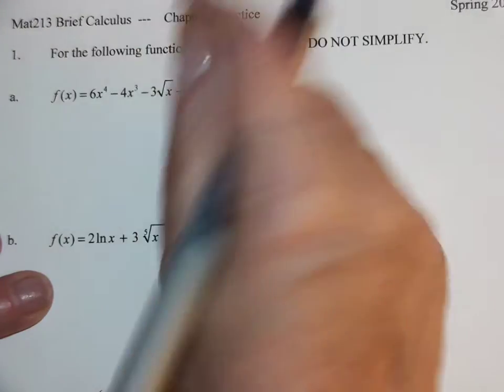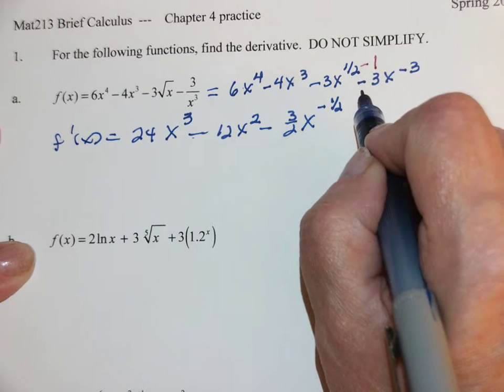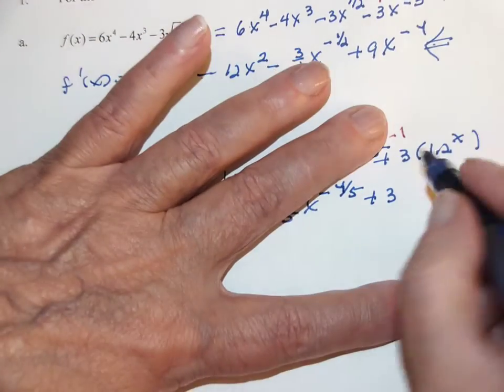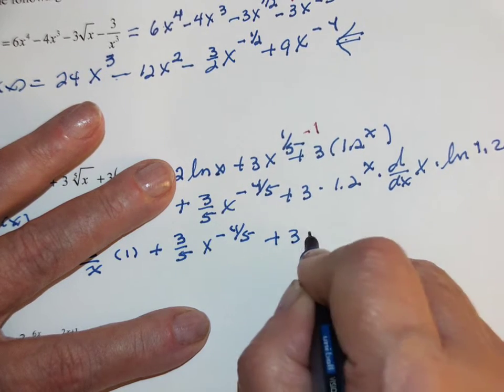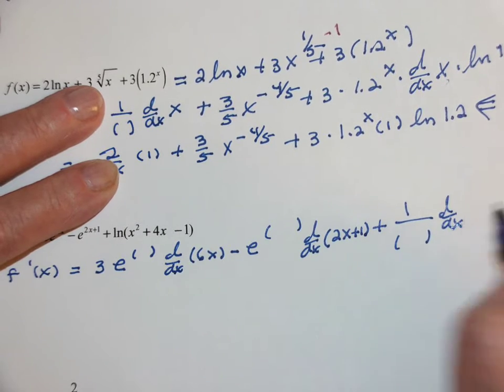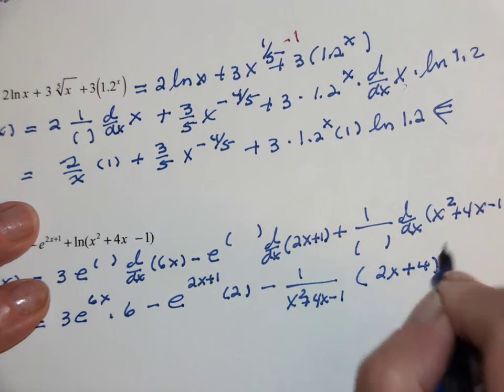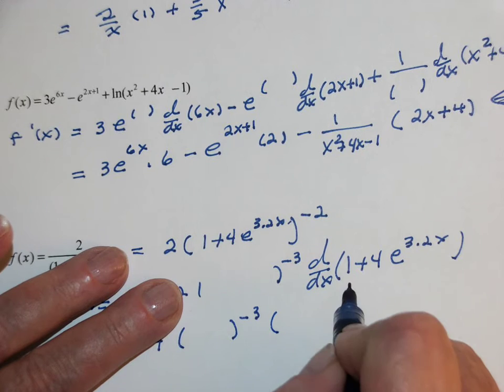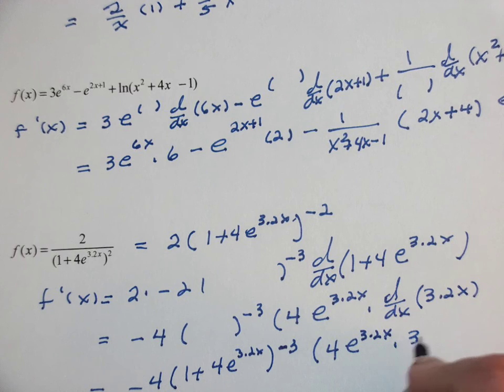213 ch 4 pract spring 2021 page 1